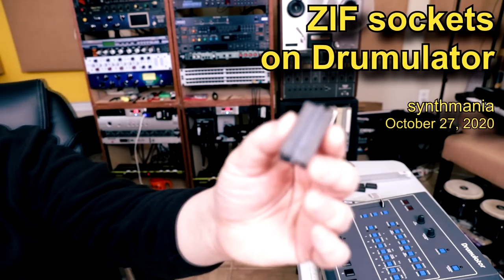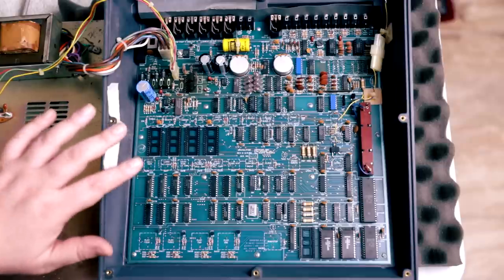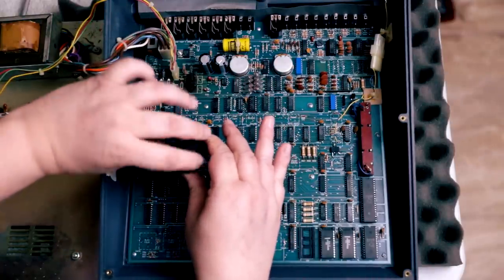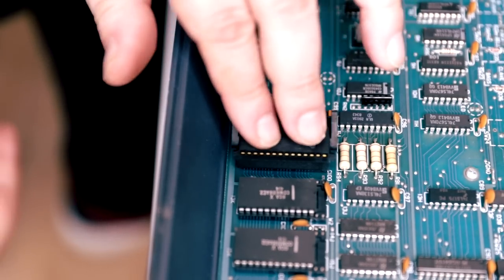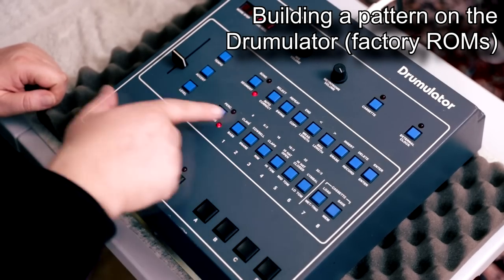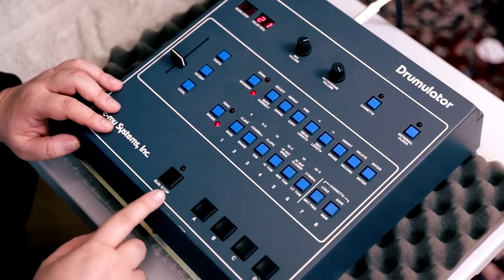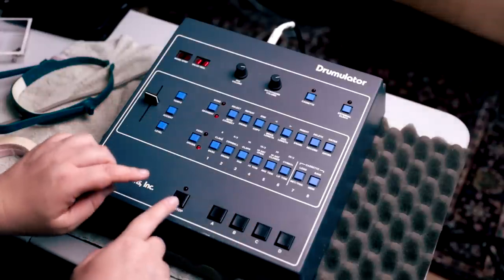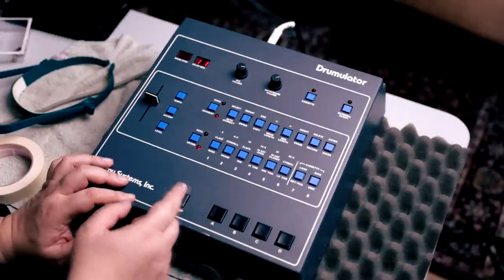ZIF sockets on E-mu Drumulator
00:00 Presentation
01:51 Inside the E-mu Drumulator
03:08 Installation of the factory ROMs
05:12 Building a pattern on the Drumulator with the factory ROMs
09:19 Installation of the Rock Drums ROMs
10:50 Building the Cocteau Twins "Lorelei" pattern
14:22 Conclusion